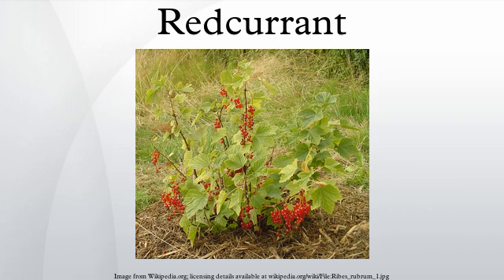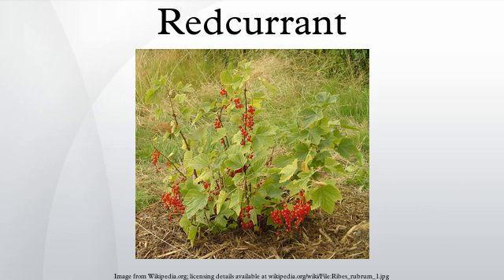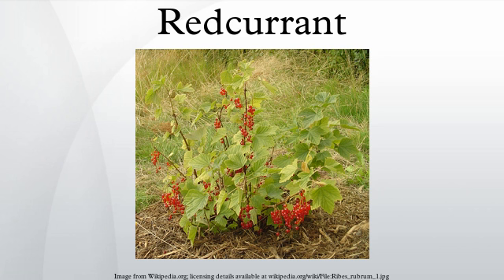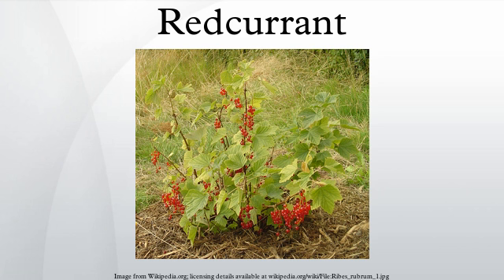Redcurrant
The redcurrant (or red currant), Ribes rubrum, is a member of the genus Ribes in the gooseberry family Grossulariaceae, native to parts of western Europe (Belgium, France, Norway, Sweden, Germany, Netherlands, northern Italy, northern Spain, Portugal and Poland). It is a deciduous shrub normally growing to 1–1.5 m (3-5 feet) tall, occasionally 2 m (6.5 feet), with five-lobed leaves arranged spirally on the stems. The flowers are inconspicuous yellow-green, in pendulous 4–8 cm (1.5-3 inch) racemes, maturing into bright red translucent edible berries about 8–12 mm (.3-.8 inch) diameter, with 3–10 berries on each raceme. An established bush can produce 3–4 kilos (6.5-9 lbs) of berries from mid to late summer.